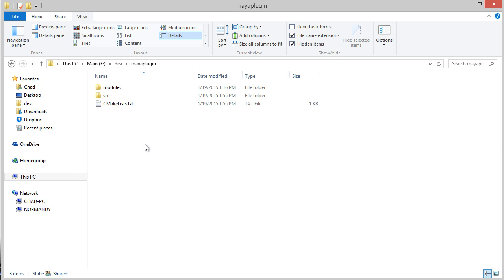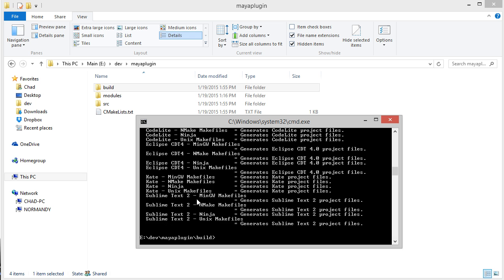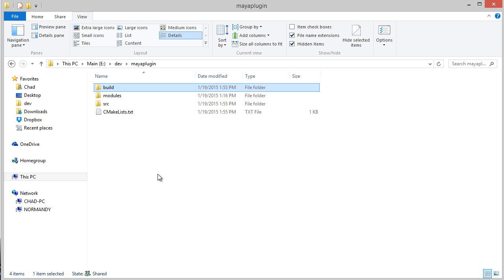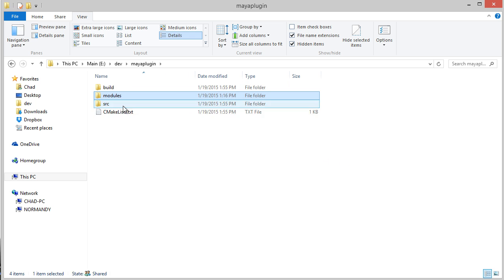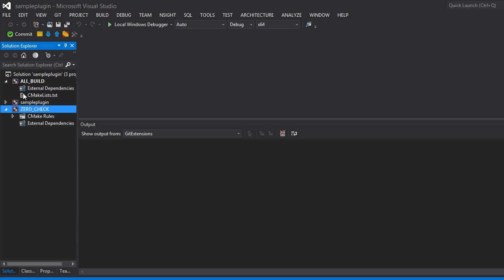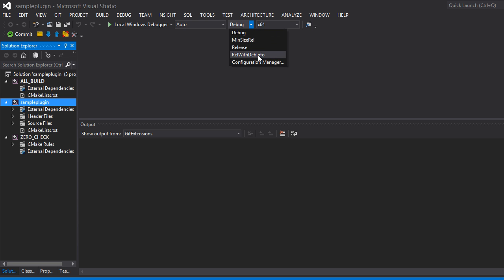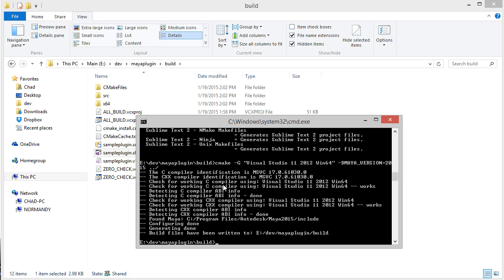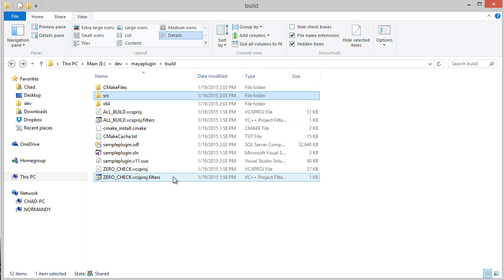Compiling Maya Plug-ins with CMake (Part 5)